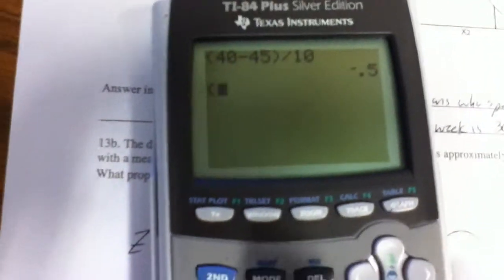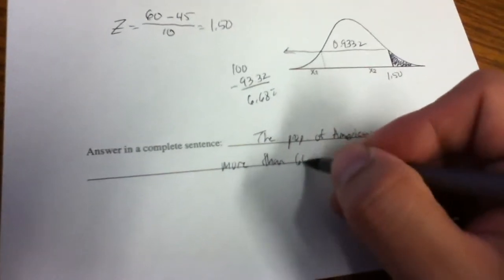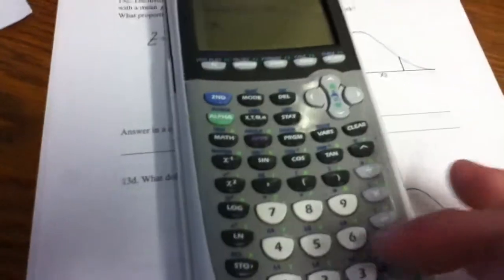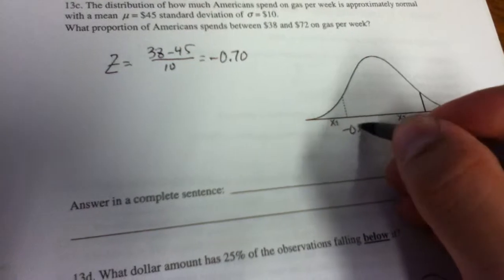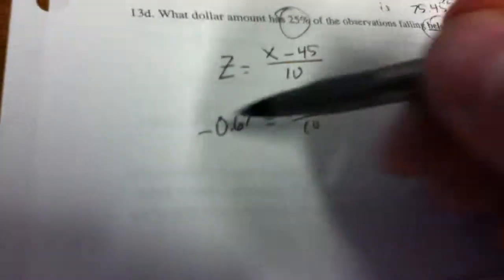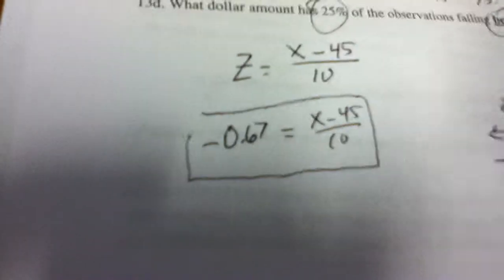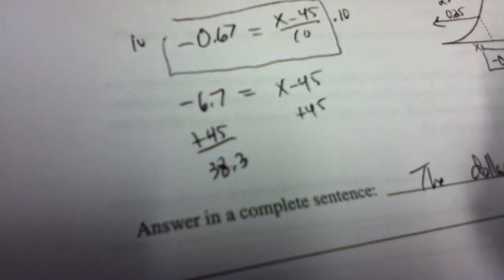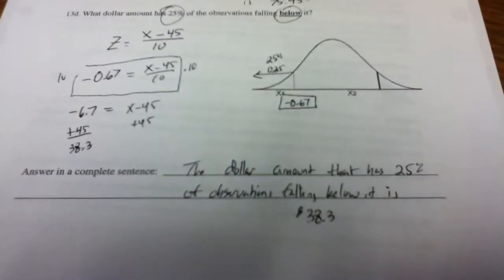STA2023 Test 2 Review Ch 4 and 6 Part 2